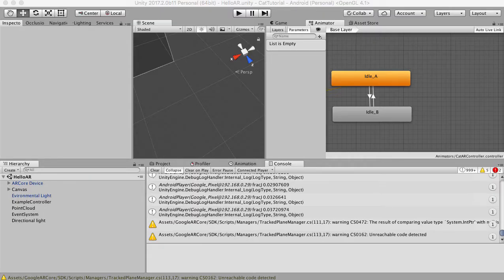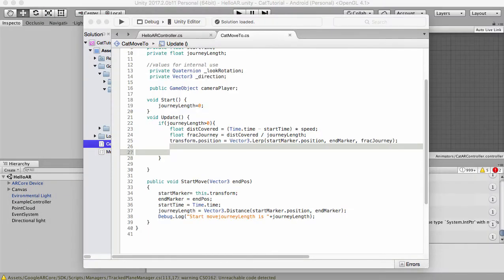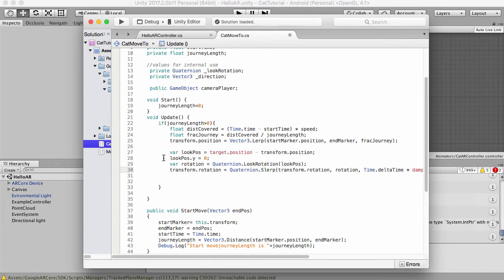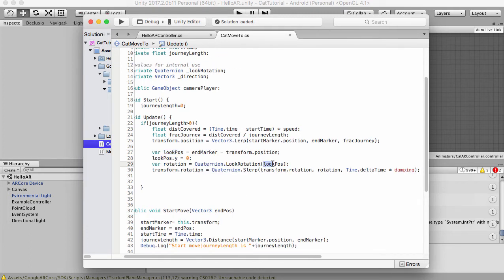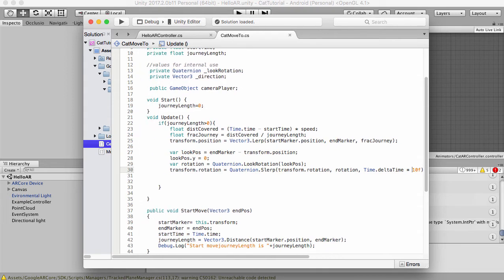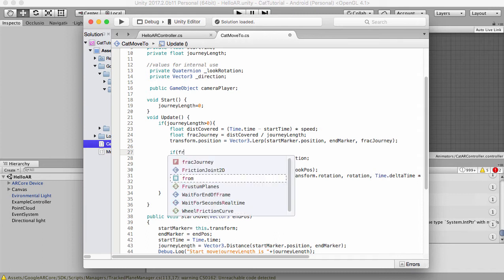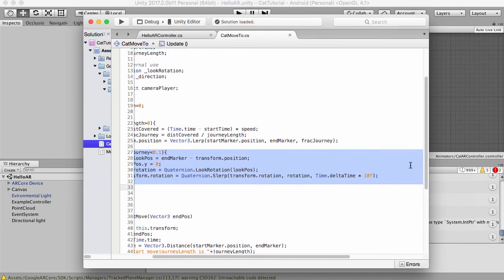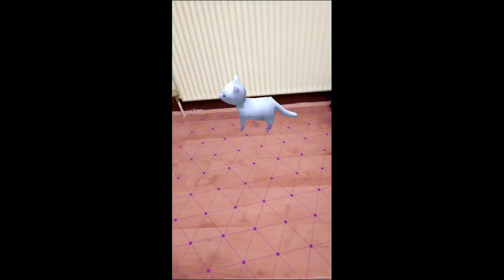Unity ARCore Pet Simulator Part 5 - Rotating in direction of movement tutorial